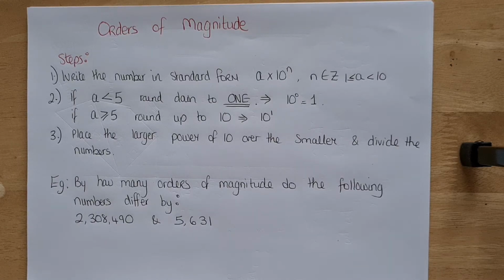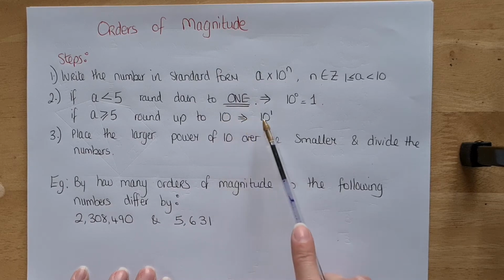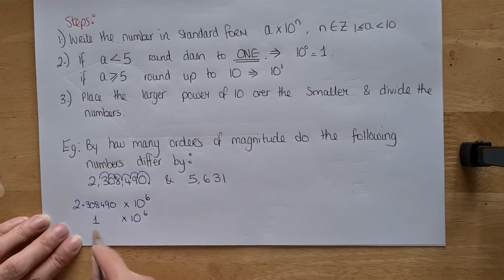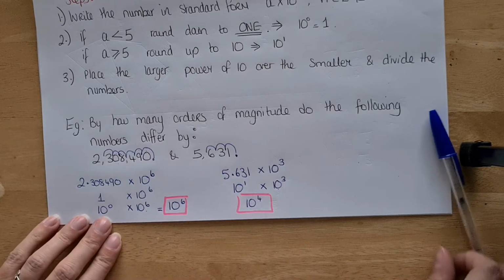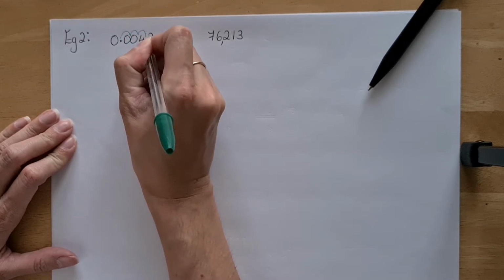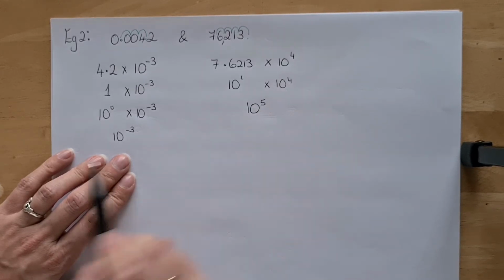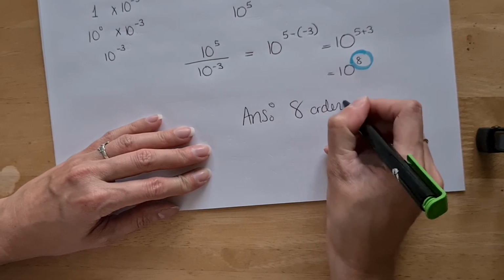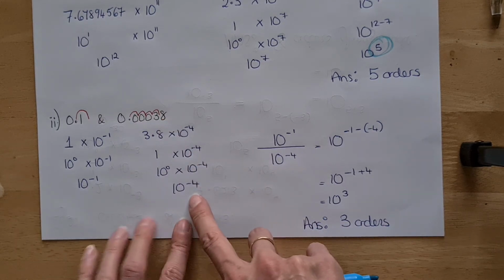Orders of Magnitude